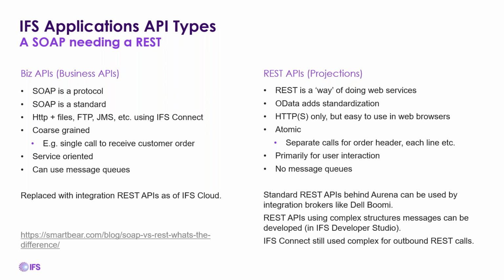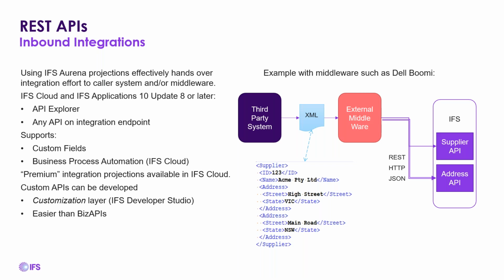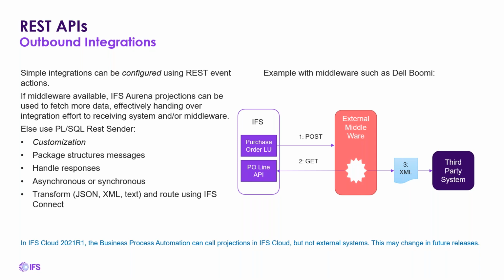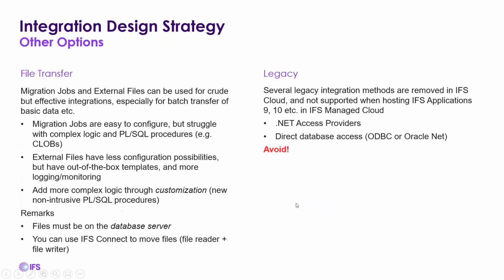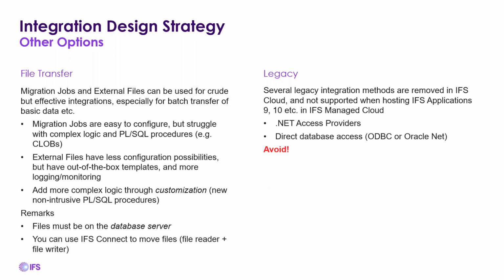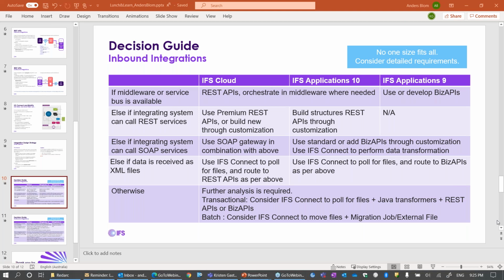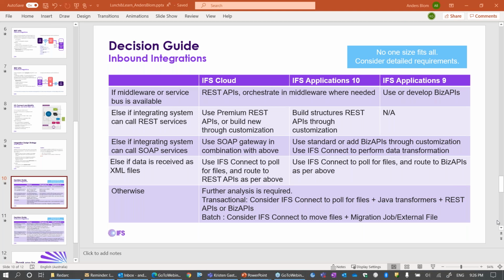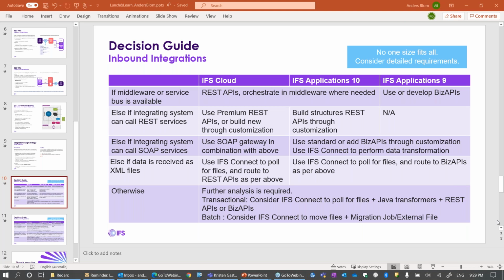Lunch & Learn: Integrated Design Options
In this Lunch & Learn session, we were joined by Anders Blom, IFS Senior Technical Consultant, who covered integrated design options.

Agenda:
1. Gathering Requirements
2. Technology
- SOAP vs REST API Types
3. REST APIs
- Inbound and Outbound Usage
4. IFS Connect
- Legacy Integration Methods
5. Decision Guide

Anders has over 20 years experience with ERP solutions.